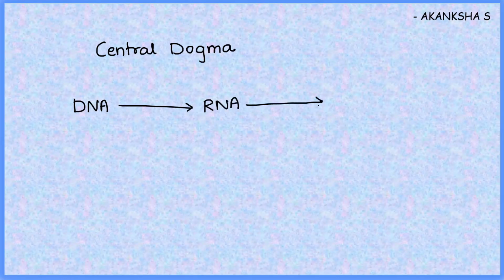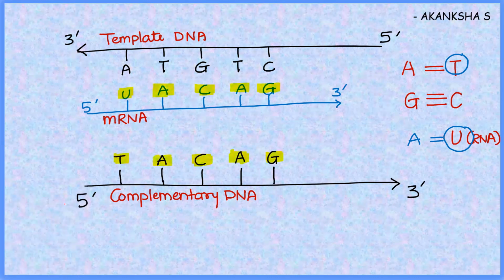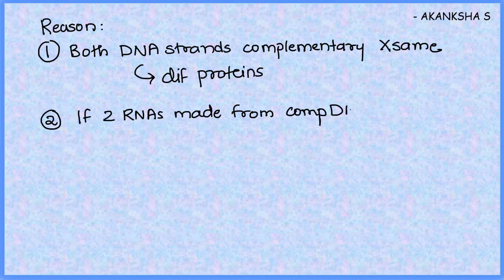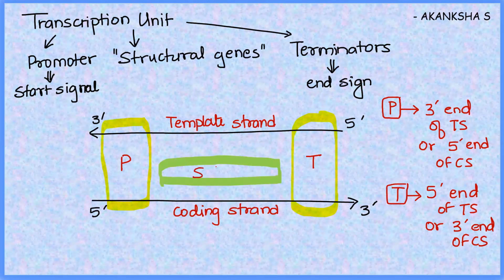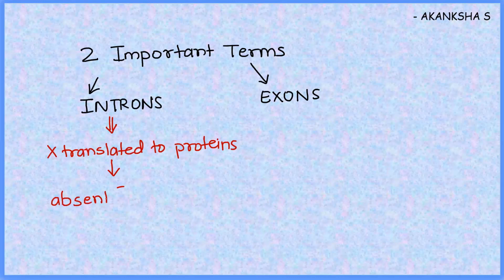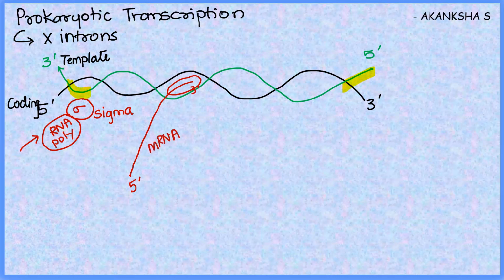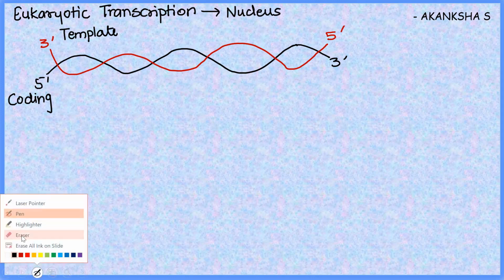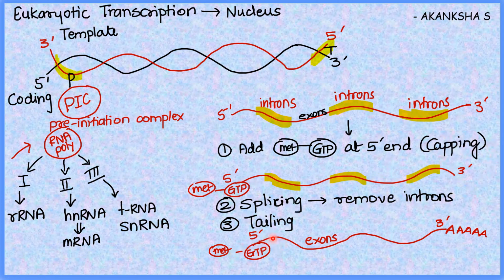Transcription. transcription hsc icmrjrf prokaryotes eukaryotes neet cbse csirnet dbtjrf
Complete process of Transcription - start to end, explained.